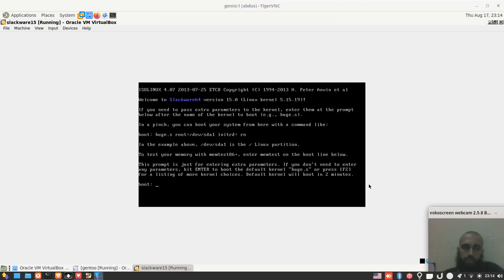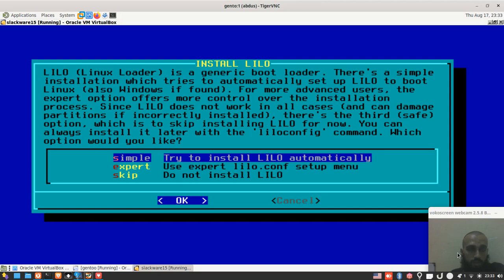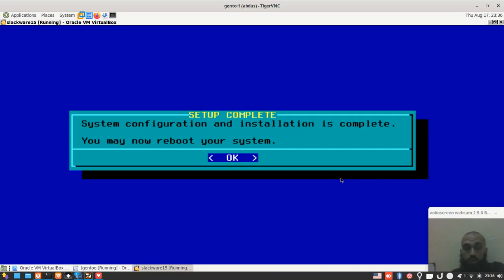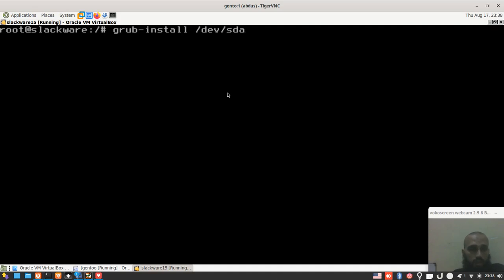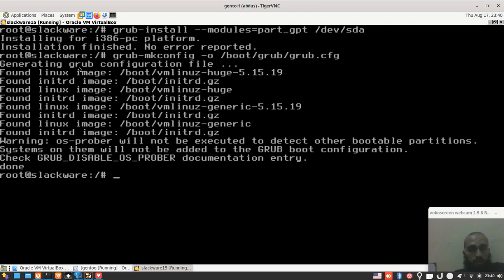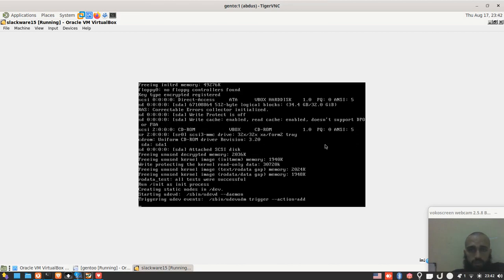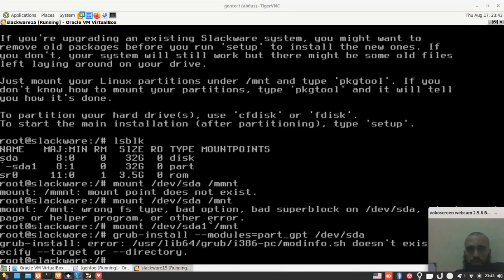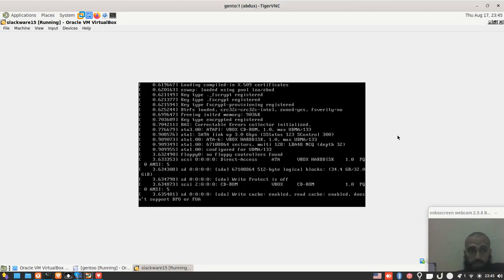Replace LILO with grub during the installation of Slackware